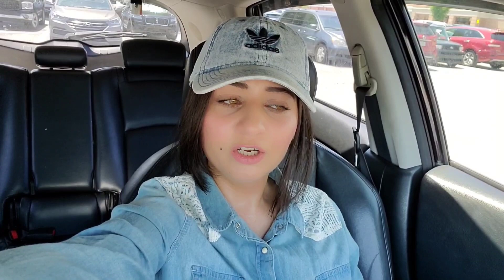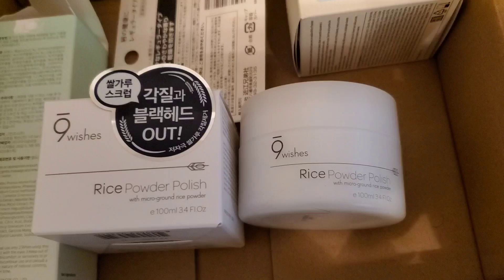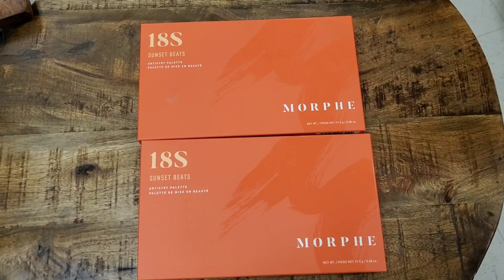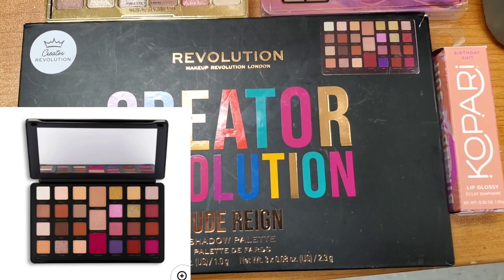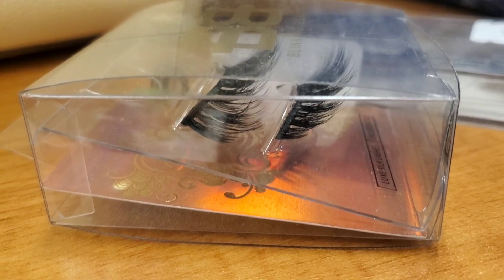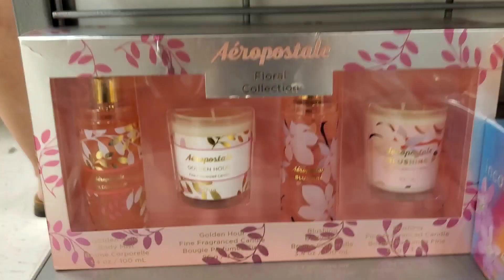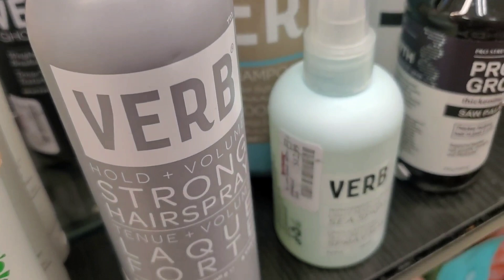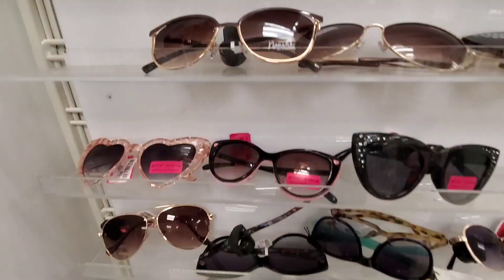NEW STUFF AT TJ MAXX And MARSHALLS | SHOP WITH ME ❤ MAY 2022 🥳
Use code - INF10MORE
make p:rem - Peel me. Radiance peeling sleeping pack - 80ml -

UK: £43

FR/EU: €48

texas
highend makeup finds
Amazing finds

May 2022